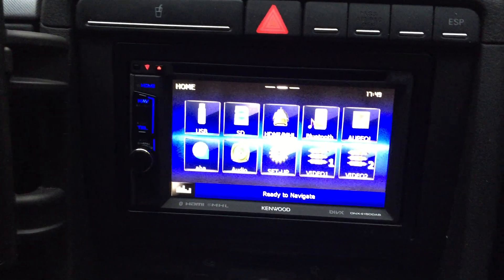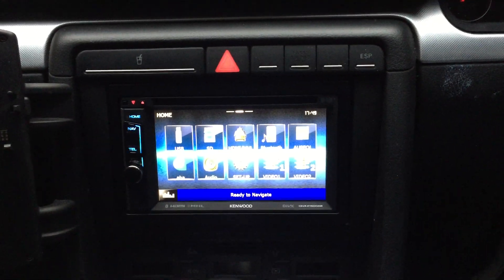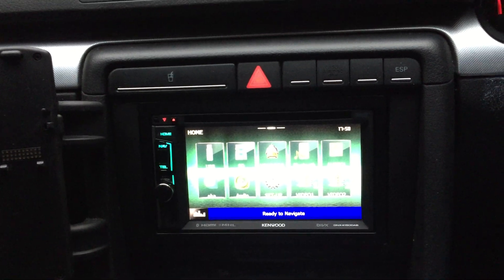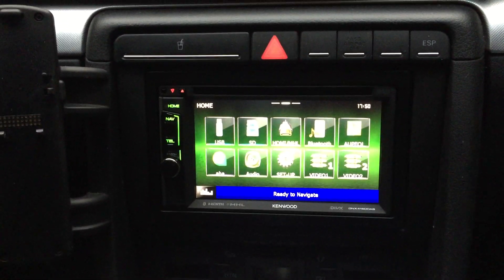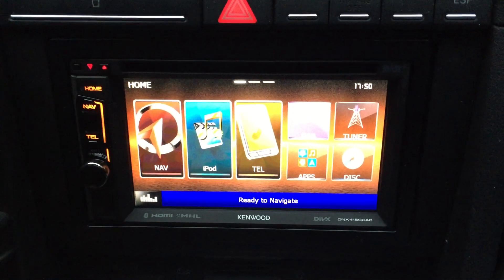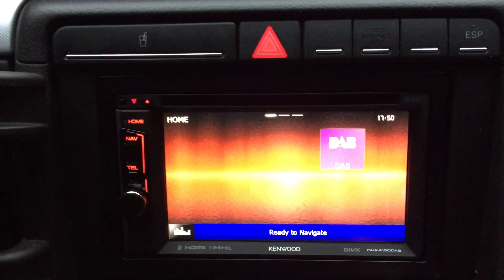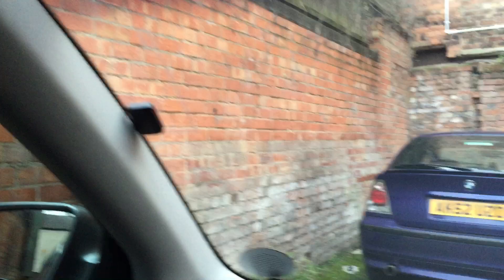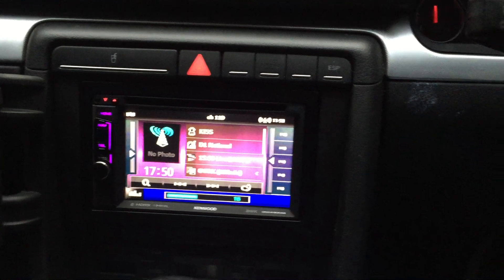Audi A4 S-line Kenwood DNX4150DAB-Garmin SatNav Car Audio Centre Nottingham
Fitting Kenwood Sat Nav Unit To Audi A4 S line With Bose.